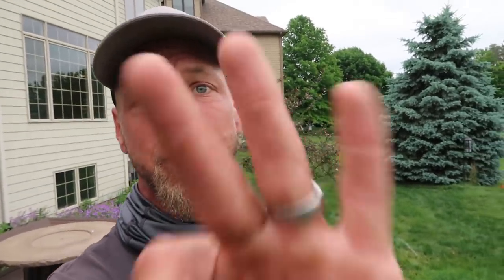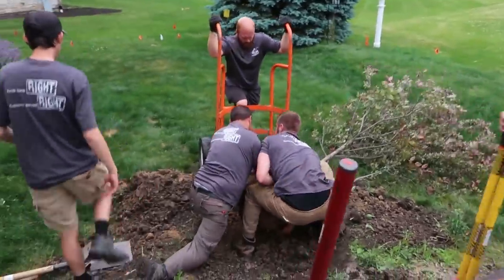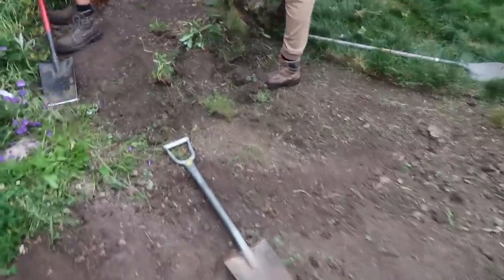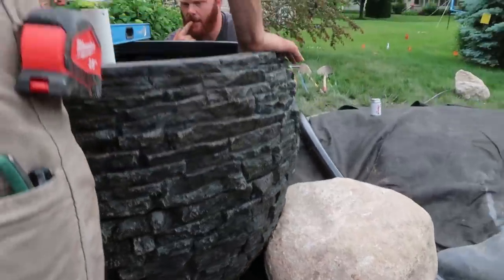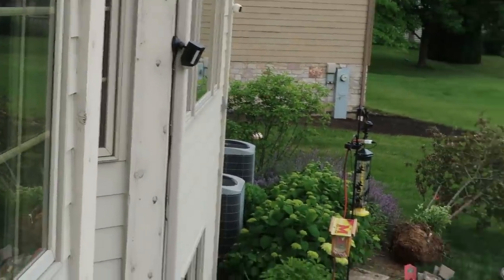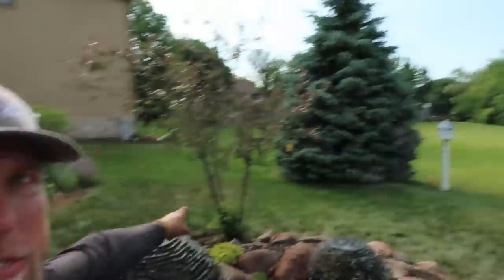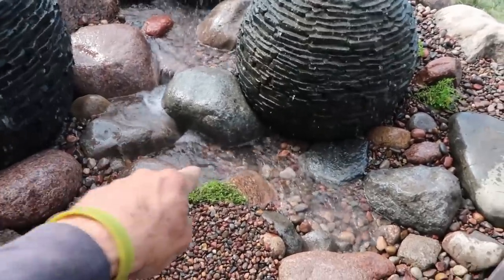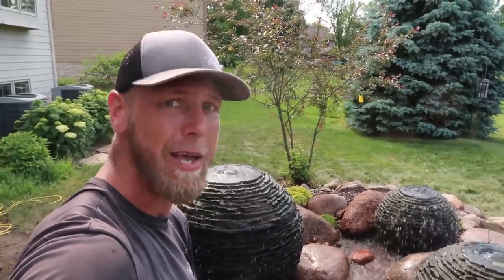Disappearing WATERFALL W/ Sphere Fountains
Using six AquaBlox as a reservoir, we created a unique disappearing waterfall and added height with the sphere fountains. What a fun and unique project!